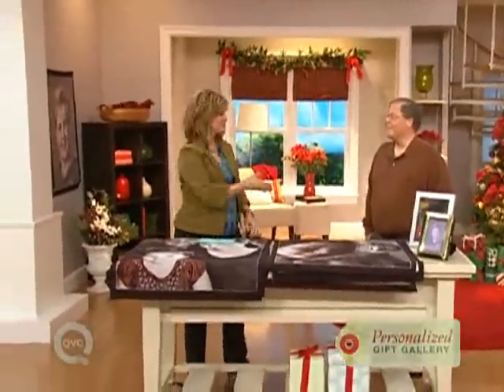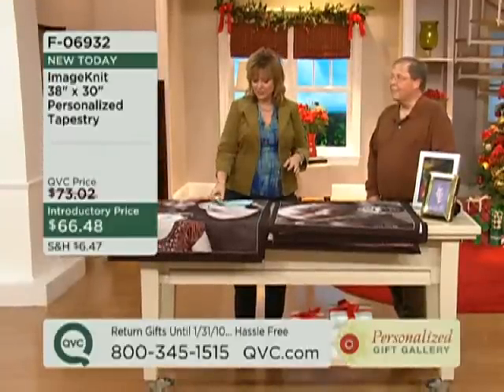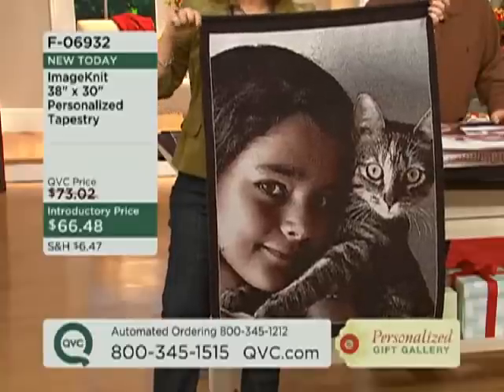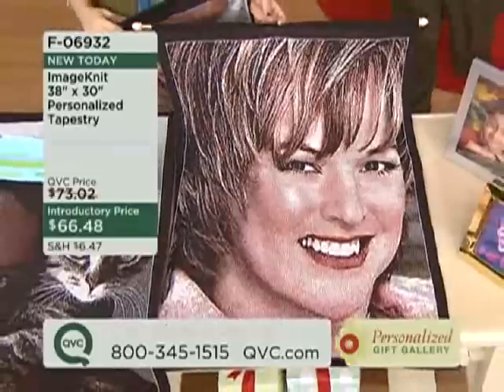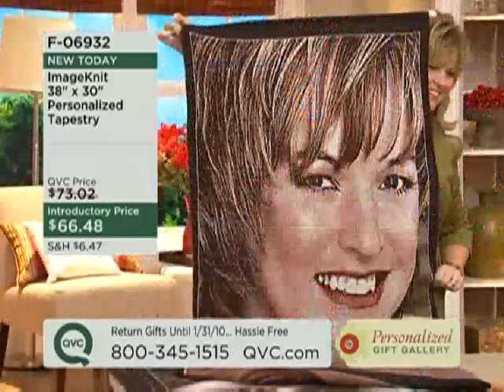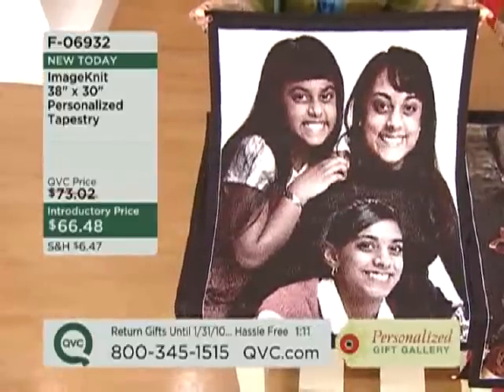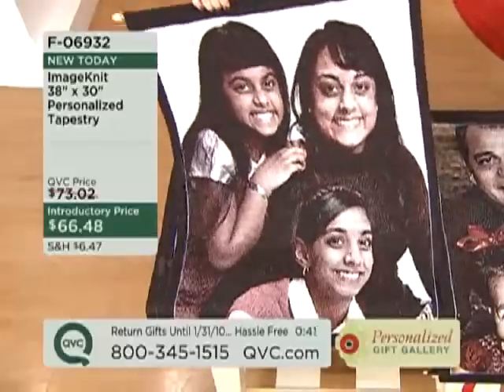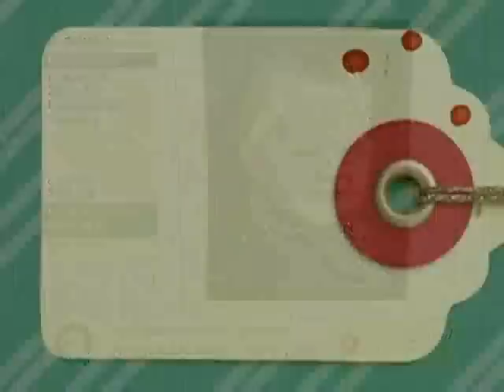Imageknit Pola di Tessa knitted picture tapestry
Knit your favorite picture .